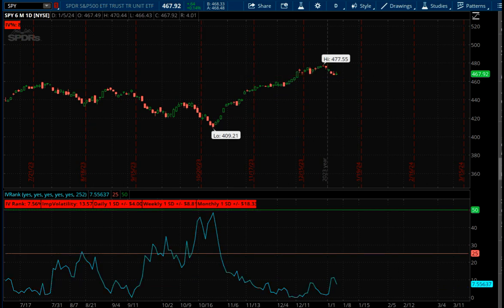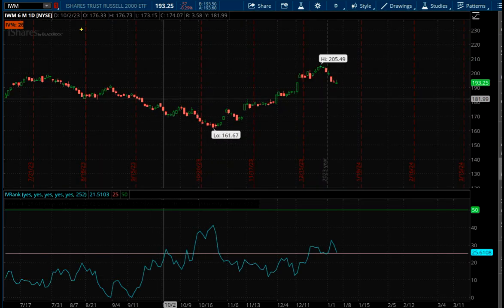Kal's Option Trade of the Week - IWM Iron Condor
Happy New Year Traders!

We start the year, like I always do, by placing trades in all the major indexes.  We'll start with the most volatile index right now which is the IWM (Russell 2000).

Trade with me on a daily basis thru my Option Alert System (see link below) and learn what to trade, but more importantly, when and how to manage these trades for the best possible profit outcome.

Still not sure?  Try it now for only $1 for the 1st month and cancel at anytime.  Use the link below to join.